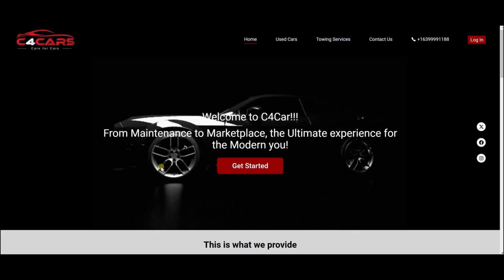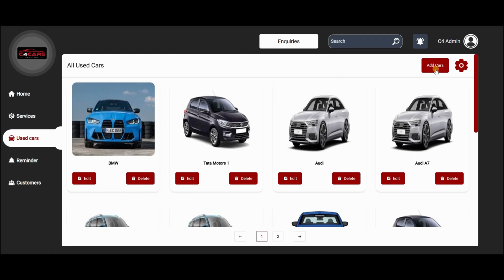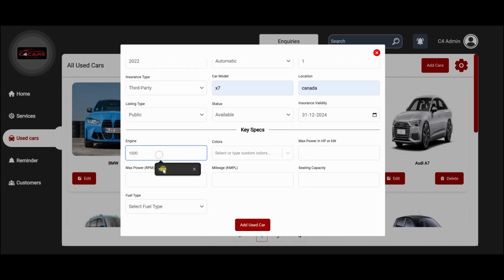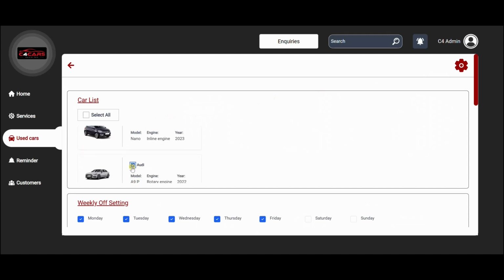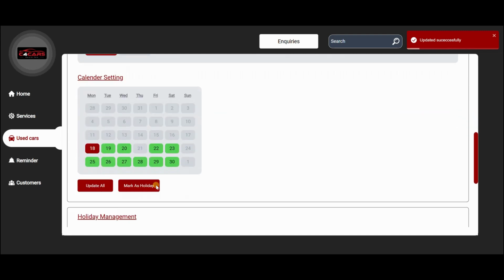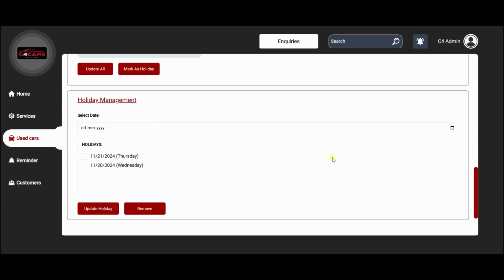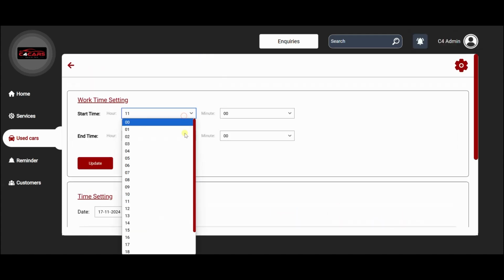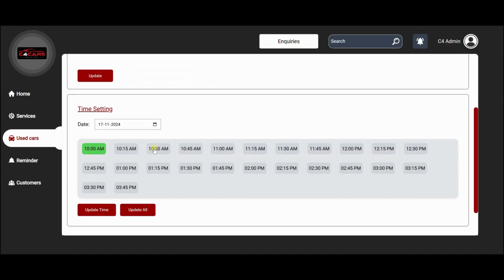C4Cars Admin Portal: How to Add and Manage Used Cars.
Discover how to effortlessly create and manage used car listings on the C4Car Admin Portal. This detailed tutorial walks you through adding vehicles, configuring service settings, and managing time slots for used car services. Perfect for ensuring a seamless experience for your garage and customers.